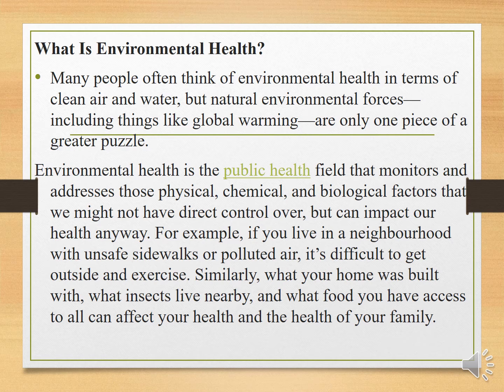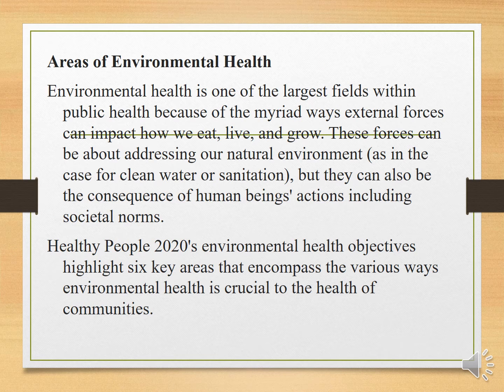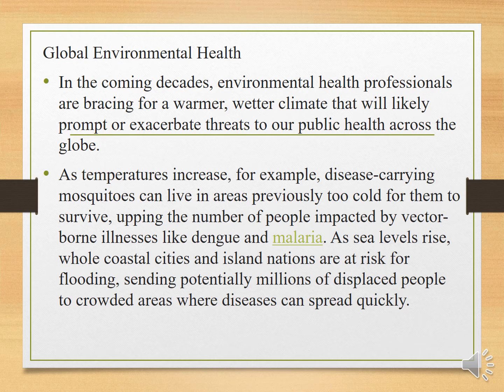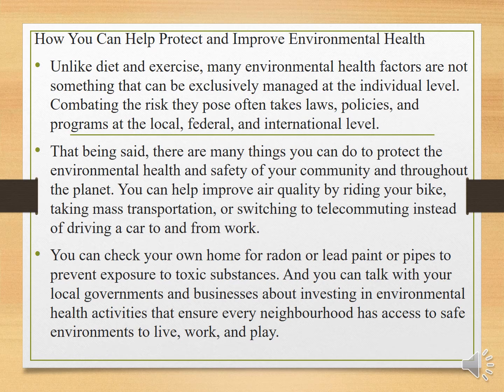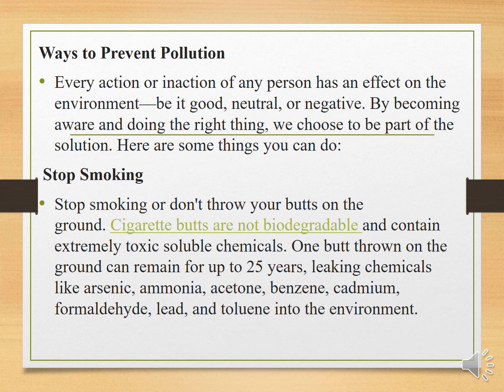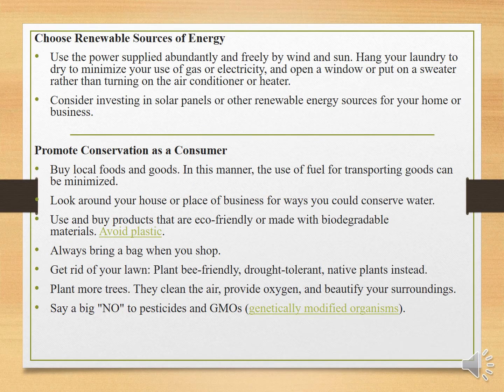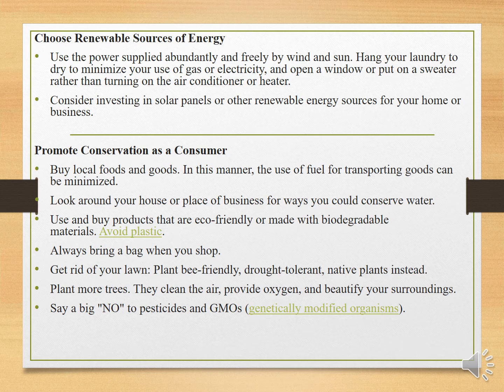environmental health impact video